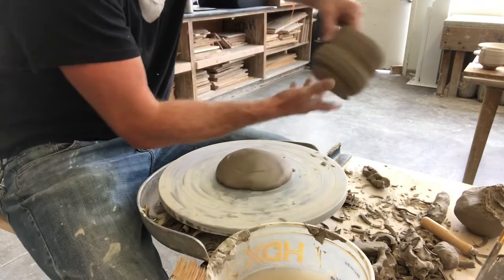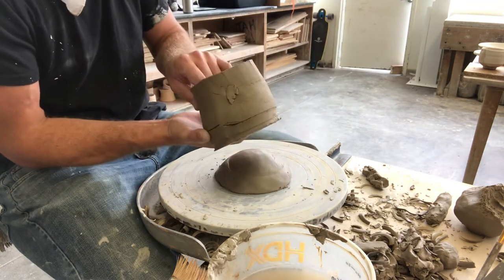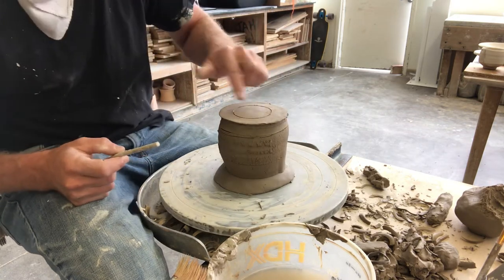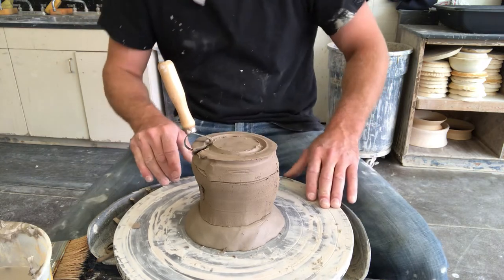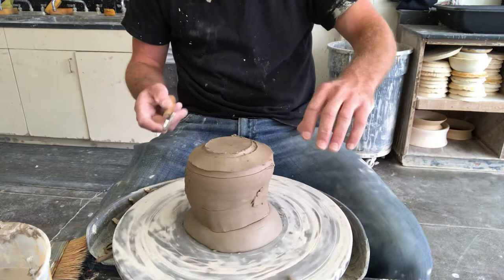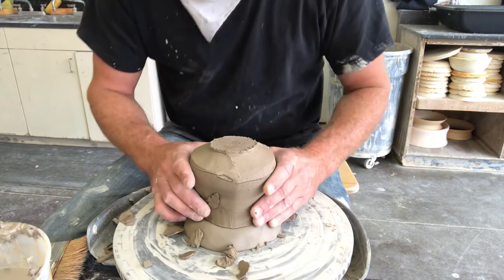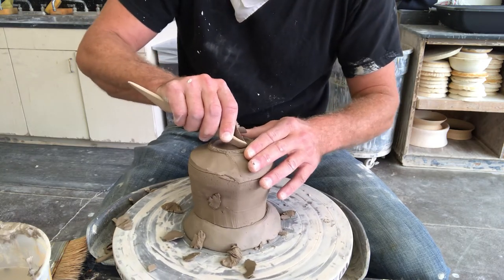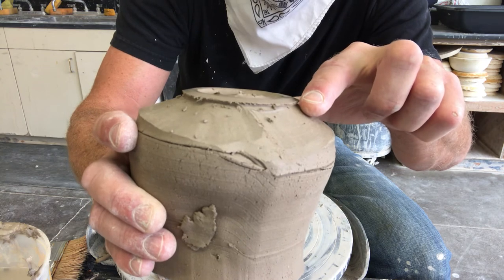Trimming a bowl with an uneven lip on clay dome